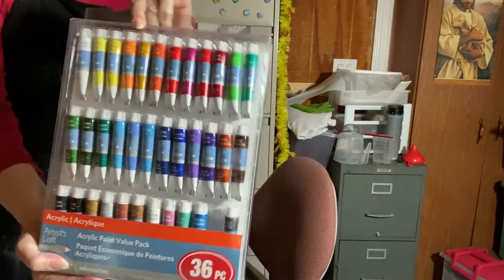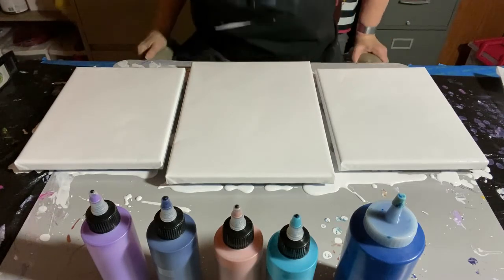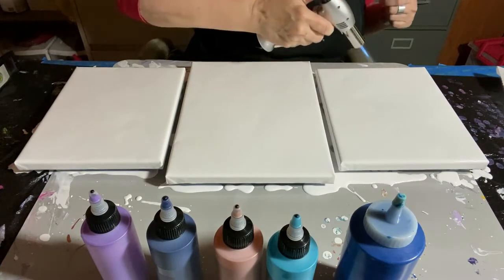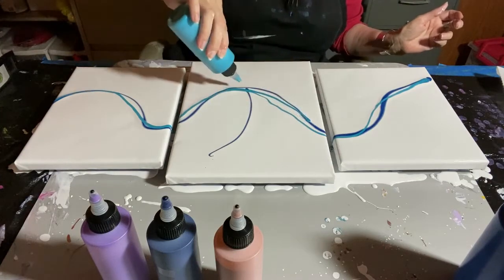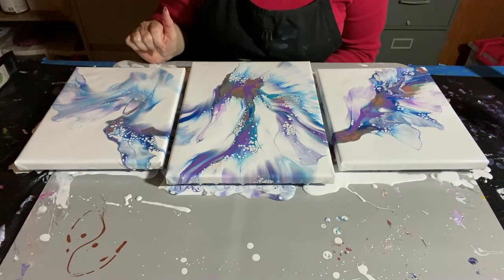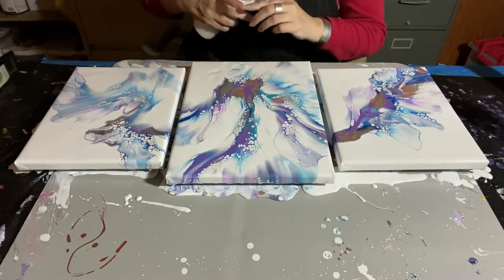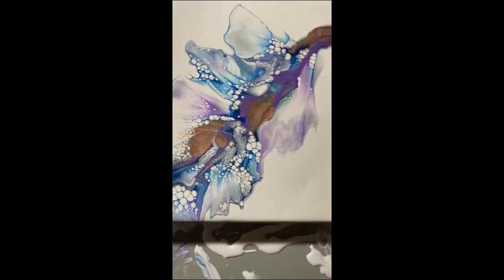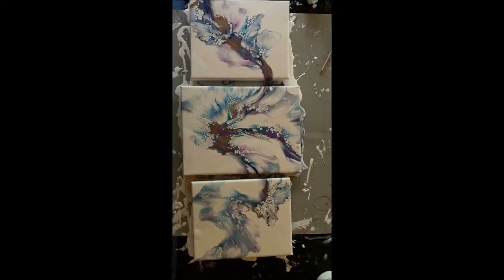#29 Expression / First Tryptic Dutch pour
I was so jazzed when my new paints showed up!! I really do enjoy the process and the end results.
Just having fun with paint and hopefully we learn something along the way.

It really means a lot to me when someone takes the time to watch my videos. So, thank you for joining me on my journey of artistic discovery.

Things we learned:
~Metallics are beautiful
~Slow down and be careful with the blow out
~Tryptics are fun
~I think I like having an intro piece, it's easier than trying to talk and do at the same time. What do you think?

What would like to see me try? Colors, technique, etc.

Paints:
 Flood = Acrylic Flow White by artist Loft
 Colors = Metallic Purple by Artist Loft
      Metallic Rose Gold by Deco Art
     Turquoise by Artist Loft
                Pthallo Blue mixed 50/50 with Deep Red both Artist Loft

All of my paints are mixed the same way, no matter what style I am trying out.  If that changes and I try a different recipe, I will let you know.

Paint Recipe: 1 part paint +
                      2 parts Floetrol +
                      ¾ part water

If I use a cell activator, it is 3 parts Floetrol + 1 part paint